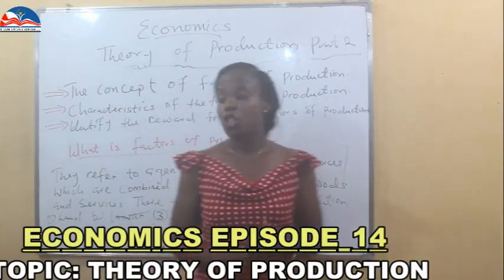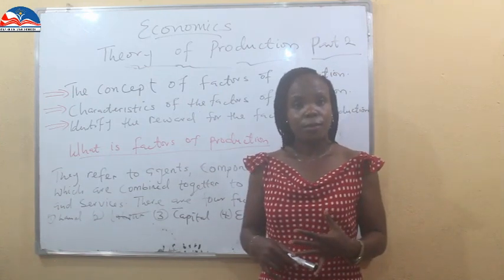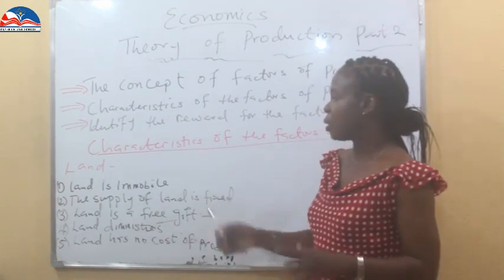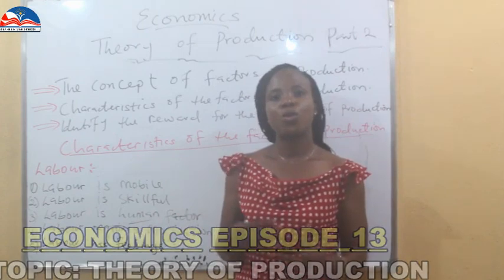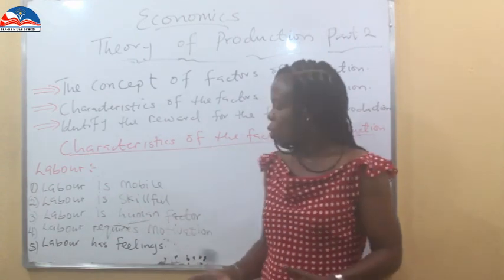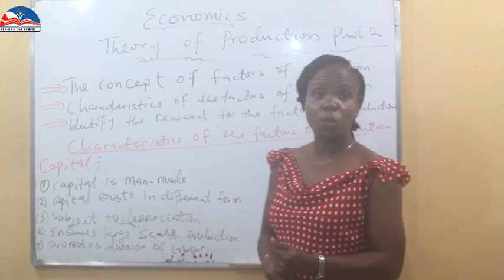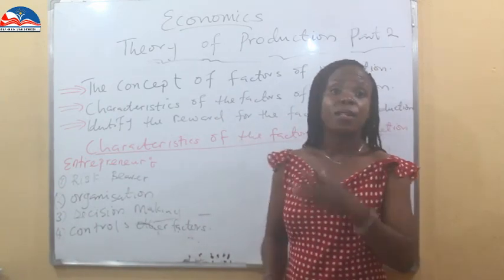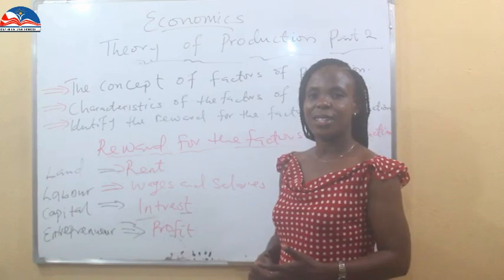Economics. Theory of Production SS1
Link to my commerce class on production